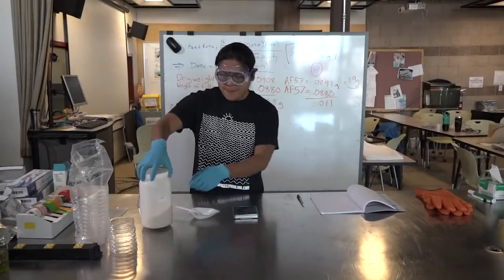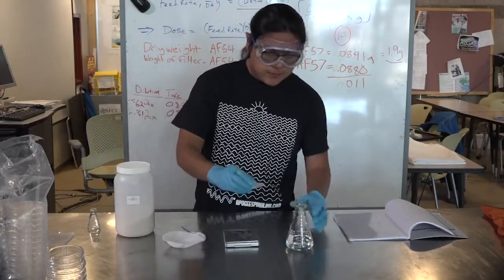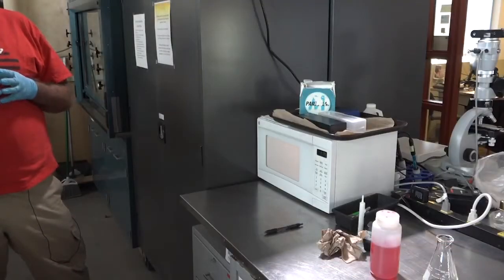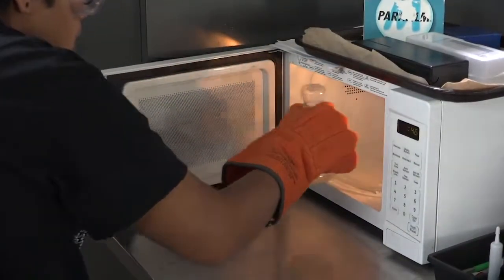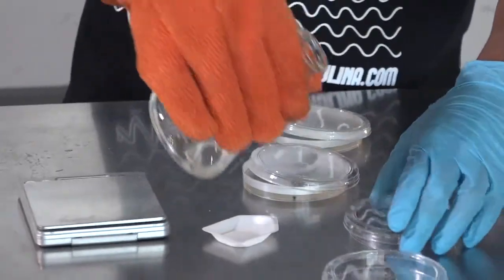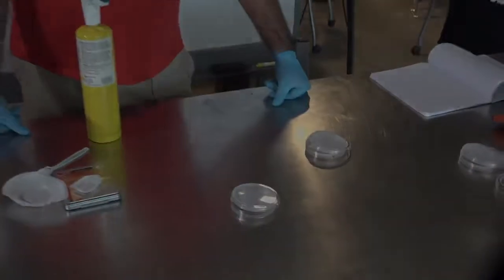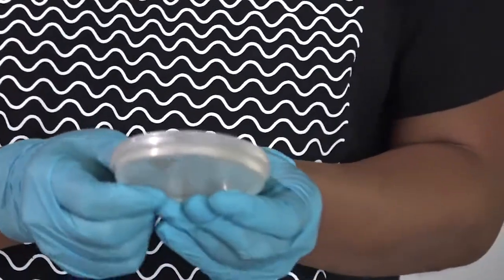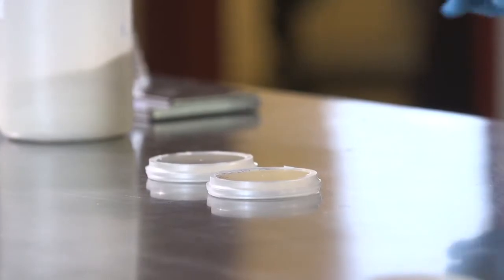Preparaing Petri Dish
This video is part of a free online course on microalgae aquaculture. The course is part of the Algae Cultivation Extension Short-course (ACES) created by the Algae Technology Educational Consortium and funded by the U.S. Department of Energy through the National Renewable Energy Lab and the Algae Foundation.